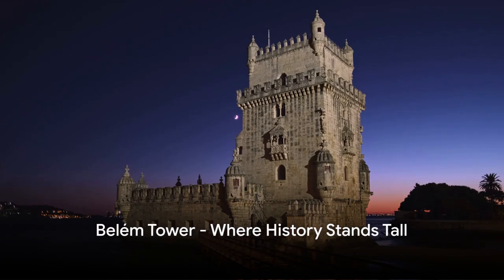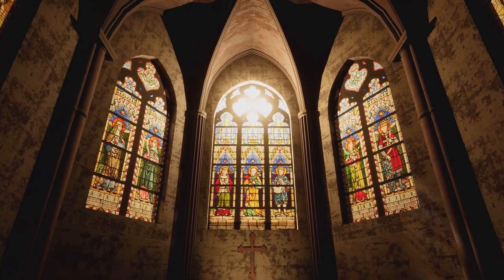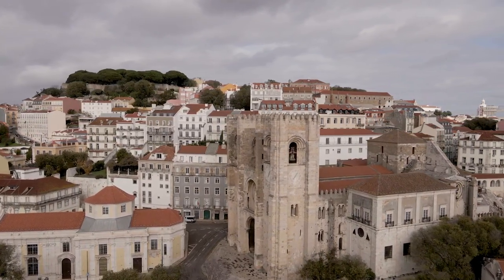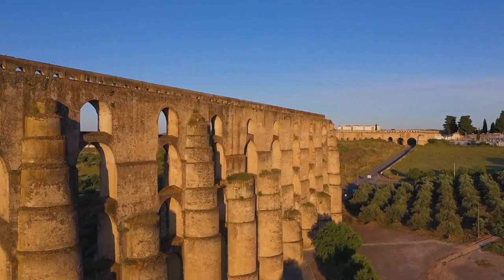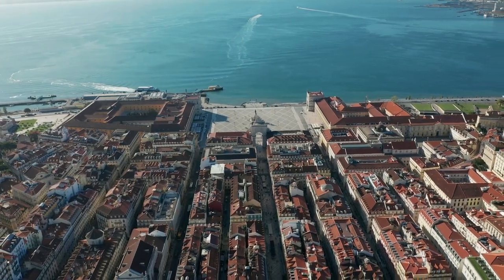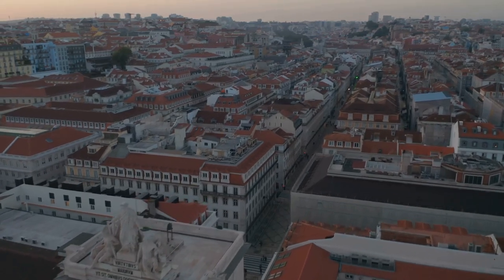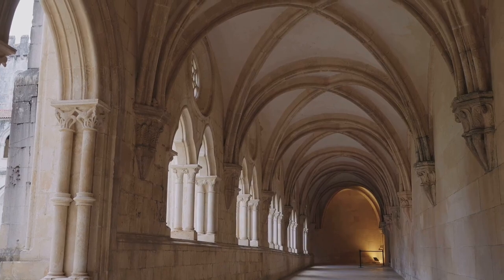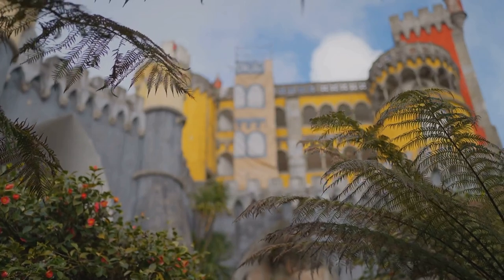Tourist places in Lisbon - top 10 travel destinations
Discover the top 10 must-visit tourist places in Lisbon, Portugal! From historic landmarks to stunning views to delicious food, this city has something for every traveler. Watch this video to plan your next trip to beautiful Lisbon.

00:00 Belém Tower
00:54 Igreja de São Vicente de Fora
01:52 Ajuda National Palace
02:45 Lisbon Cathedral
03:42 Aqueduto das Águas Livres
04:36 National Pantheon
05:33 LX Factory
06:24 Basílica da Estrela
07:16 Pilar 7 25 April Bridge
08:06 Convento do Carmo
09:04 The Best of Lisbon